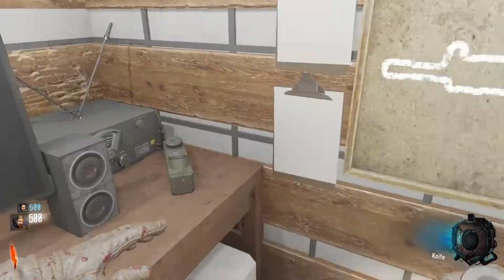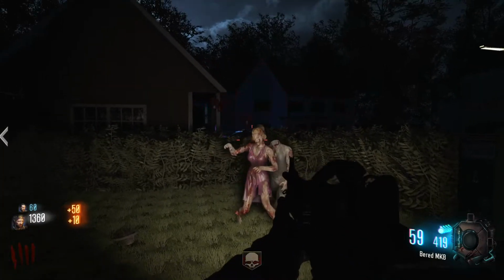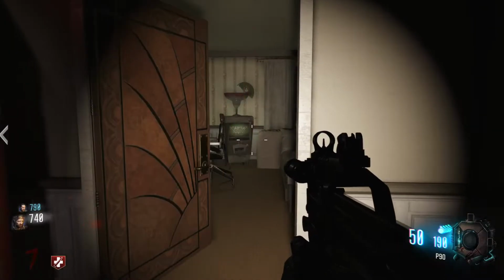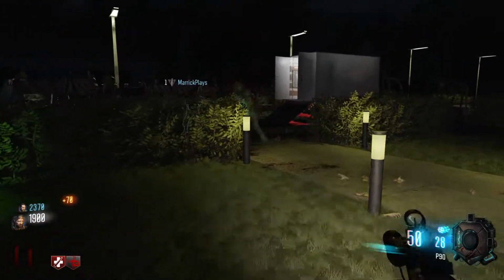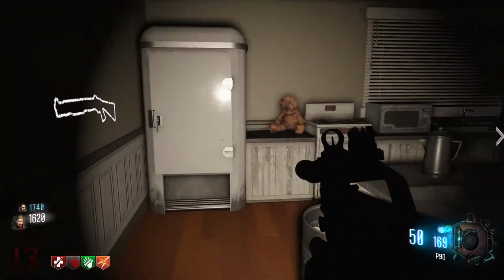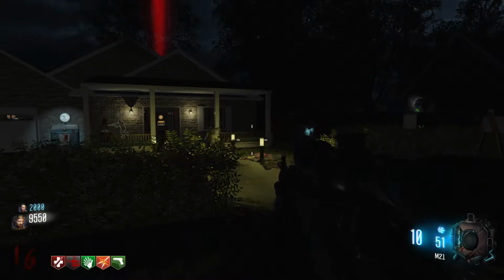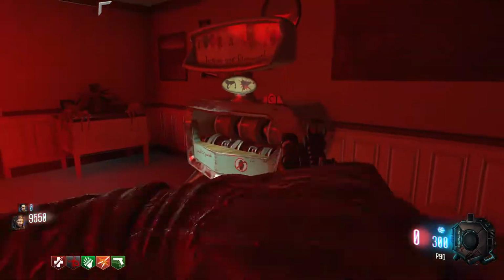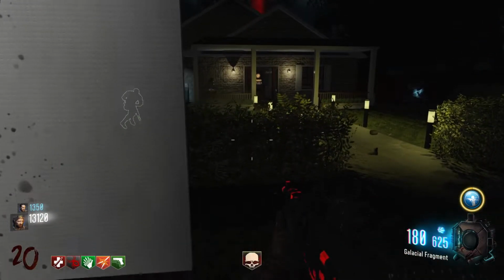Willow Street Phasmophobia Map | Custom Zombies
Welcome to some Custom Black Ops 3 Zombies!
We are playing through the Willow Street Phasmophobia map by Prospect One.

The Willow Street map is pretty small so it requires some tight movement. Hope you enjoy watching us play through the map and if you did, consider hitting the subscribe button so you are notified of all the other videos and live streams I make.

Map Info:
"A newly built home in an established area. Reports say it was built on top of something unearthly."

You and your fellow paranormal investigators arrive at your most recent ghost-hunting contract, only to discover the power is out and the living dead have risen!

A classic Phasmophobia map remade for CoD Zombies. This map is survival-based and small in size, with Modern Warfare Remastered weapons, 8 perks, a Kino-style teleporter system, a music easter egg, a buyable ending, and a spooky atmosphere.

Notes:
- Double tap your use key to use flashlight
- Flashlight bug can occur when throwing grenade with light turned on
- Music EE teddy bears give audio confirmation on activation, this song is repeatable

Credits:
NSZ - Kino teleporter
Skye's MWR weapons
xoxor4d and Program115 for flashlight script
pmr360 for Cold War knife
Kingslayer Kyle for zombie models
Uptownpapi, Program115, JBird362, and IceGrenade for various tutorials
Potato Wagon for lovely music EE song
Kinetic Games for creating Phasmophobia

First Member: Ian